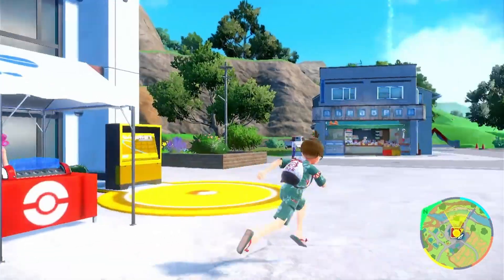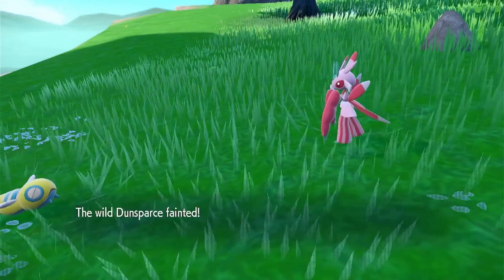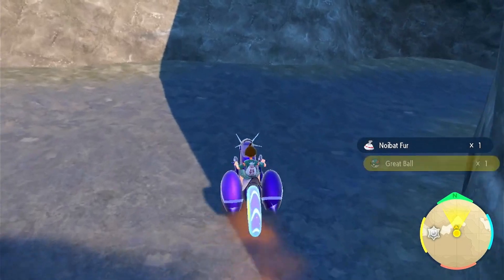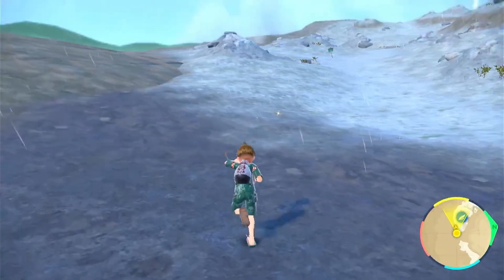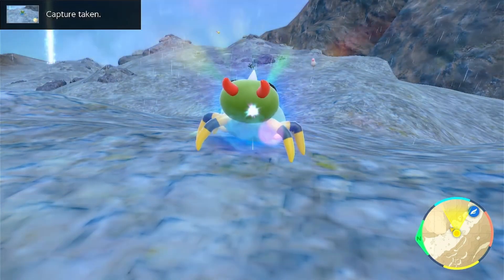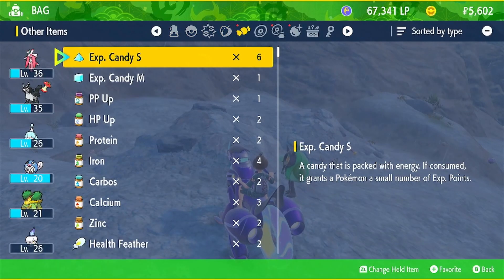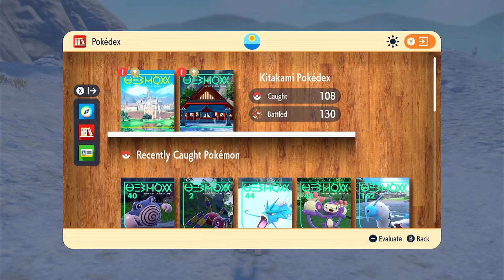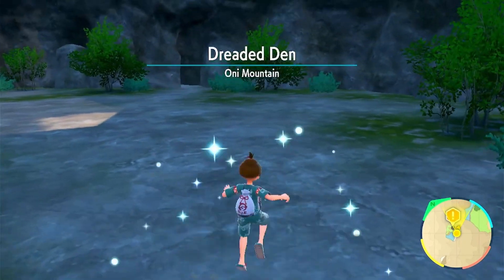Pokemon Violet - (Part 48) - The Teal Mask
What Happened In This Video: We scale Oni Mountain again, face Kieran in battle, & are forced to catch Ogerpon in front of him to further destroy his state of being.

Plot Summary

Pokemon Scarlet & Violet are the first open-world RPGs in the Pokemon series set in the new expansive region, Paldea based on the Iberian Peninsula. Featuring three separate stories for the player to follow, new time displaced Paradox Pokemon, the new Terrastal Phenomenon, and exploration of a rich open world where towns and cities have no borders blending seamlessly into the wilderness.

Origin ID: ForeverAGame
Sims 3 MyPage: ForeverAGame
Steam ID: ForeverAGame